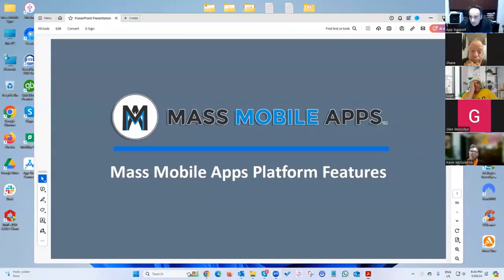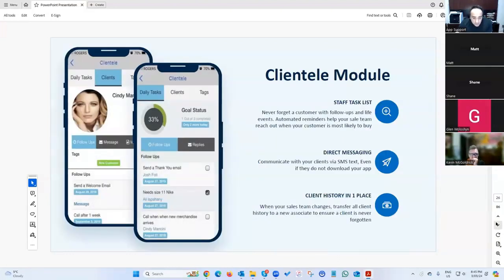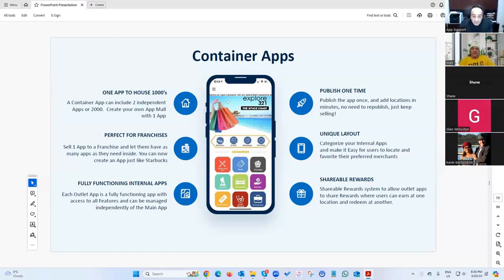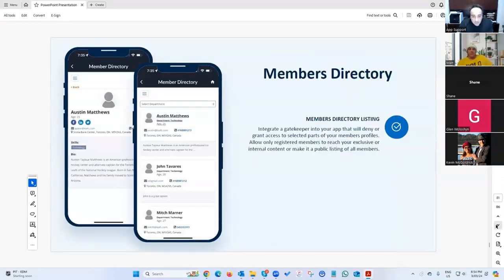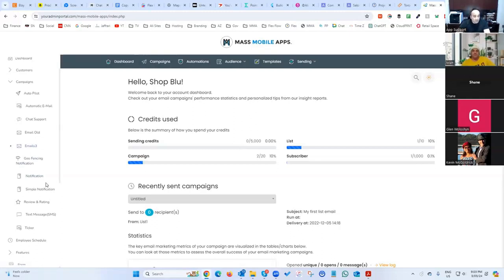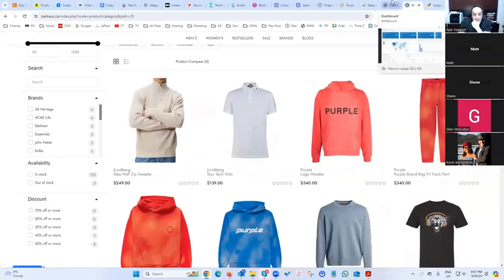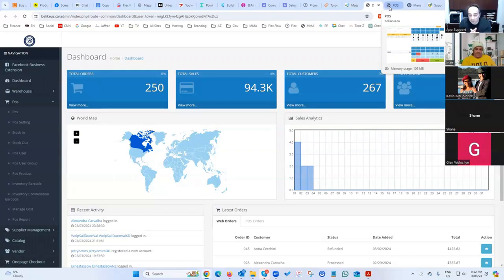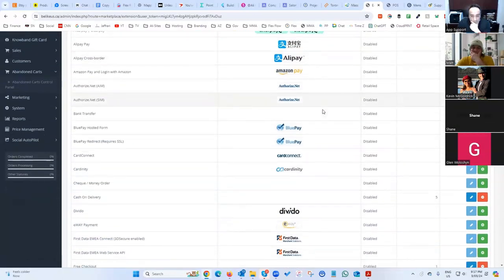Break Free from App Overhead! Discover Affordability and Flexibility Like Never Before! 💰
💡 Tired of draining your budget on overpriced apps? Frustrated with inflexibility and exorbitant charges for every tweak? Your solution is here, and you're going to love it! 🌐🔥

🚀 Dive into a world of affordability and flexibility with our revolutionary app! No more price gouging for modifications – just pure innovation tailored to your business needs. In this eye-opening demo, KevsGuide unveils the key to breaking free from app-related headaches!

🌐 Key Features:
✨ Budget-friendly solutions
✨ Unprecedented flexibility
✨ No hidden modification costs
✨ Tailored for your business needs
✨ Say goodbye to app overhead

👉 Ready to transform your app experience? Watch the demo, embrace the freedom, and say hello to a new era of business efficiency! 💰🌟 Don't settle; LiveLifeToTheFullest with an app that puts you in control! 🚀